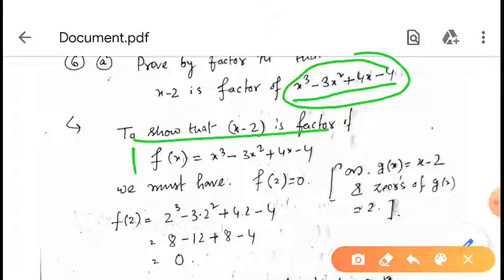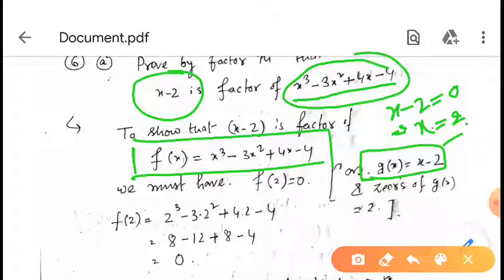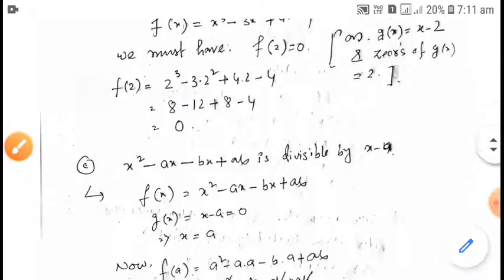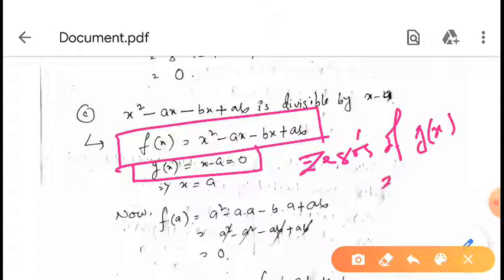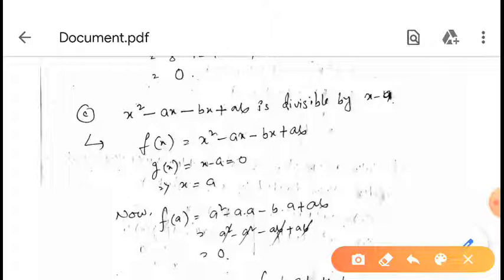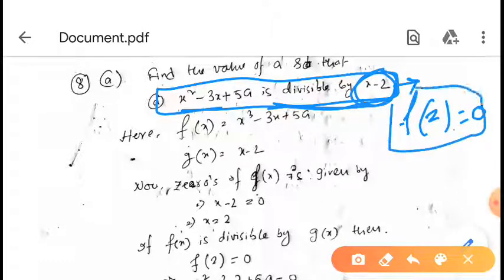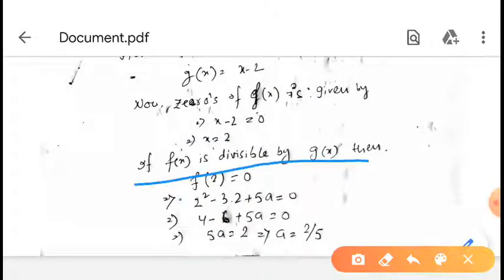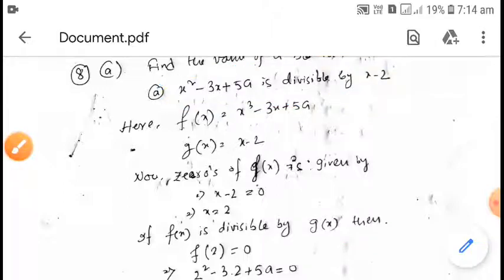Class X Factorization part III solved problems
In this video we talk about class X Factorization for CBSE ICSE WEST BENGAL BOARD. factor theorem remainder theorem. Application of those theorem. How to construct f(x), g(x).